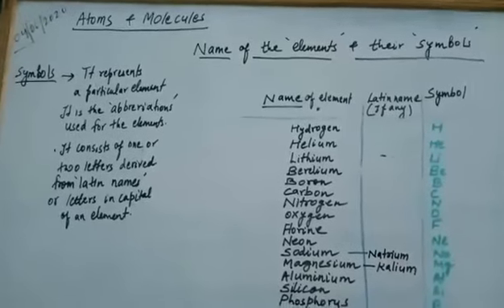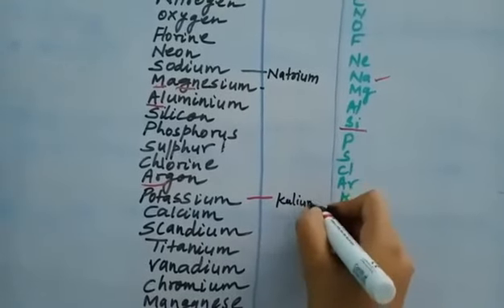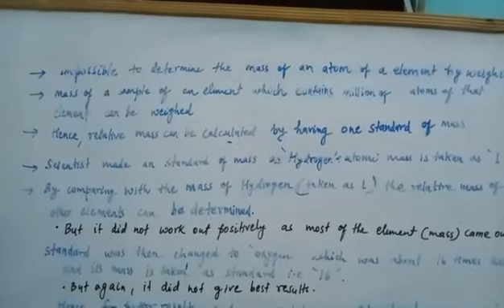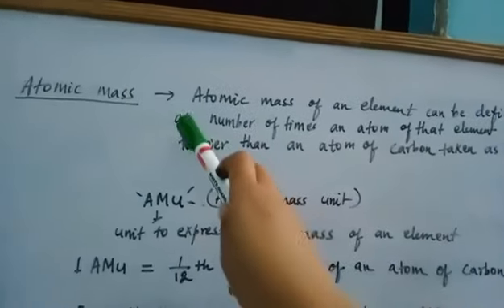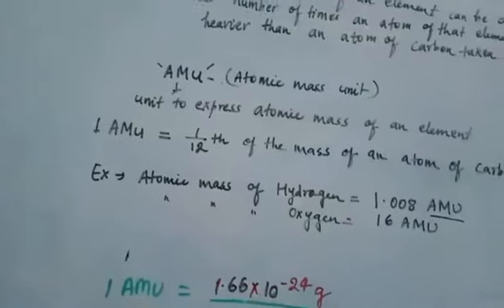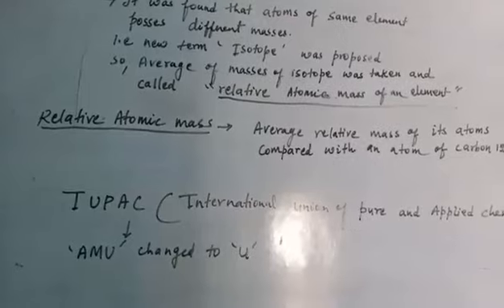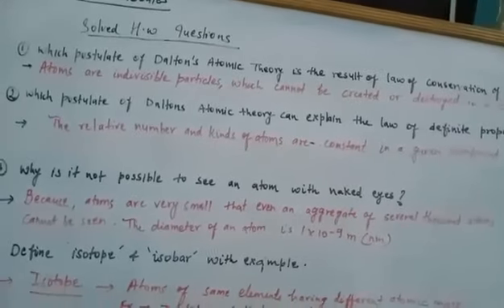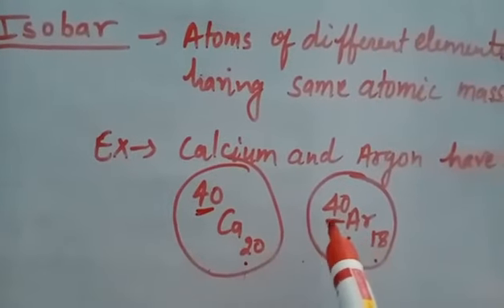CHEMISTRY FOR CLASS 9 - Atoms and Molecules